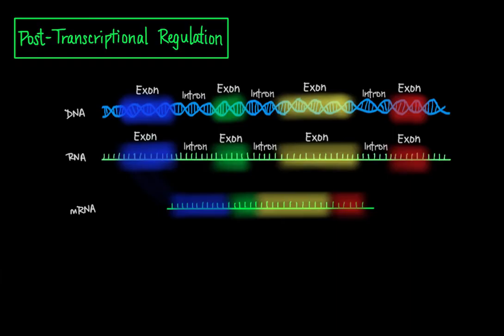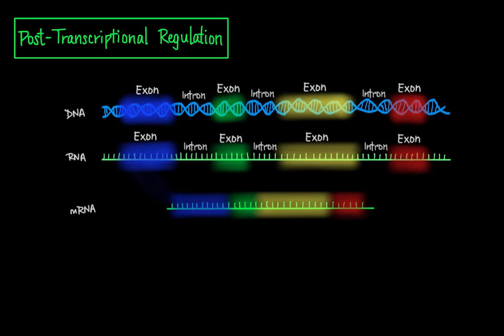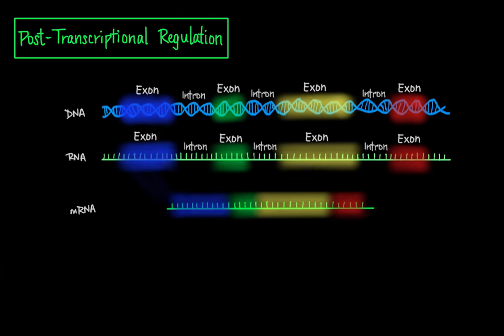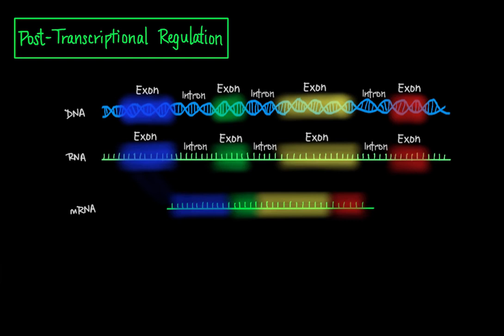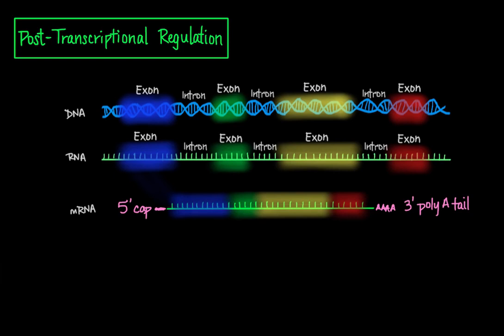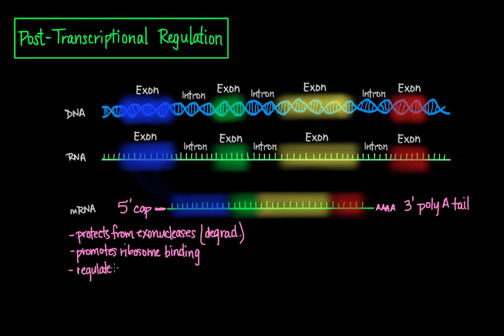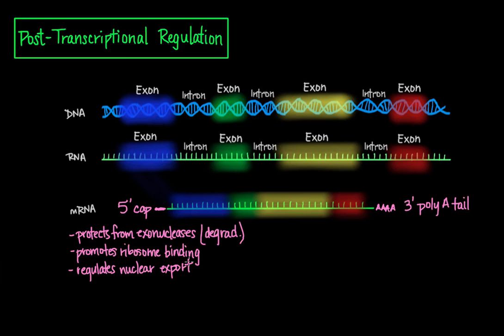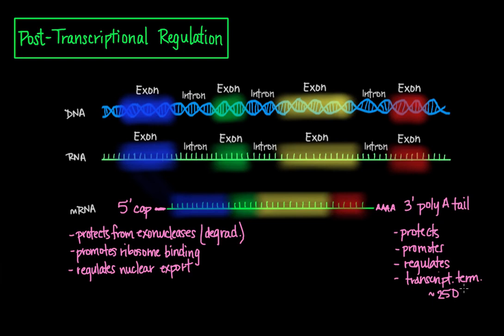Post transcriptional regulation Biomolecules